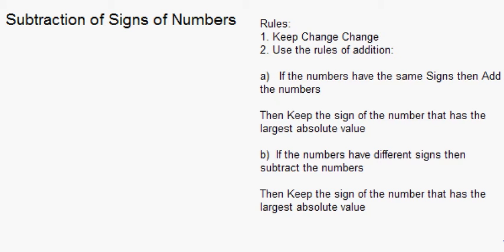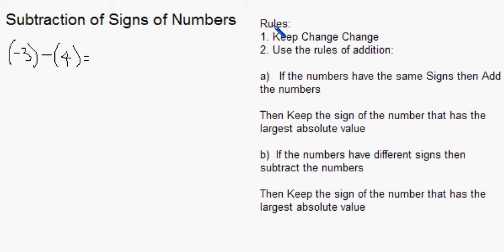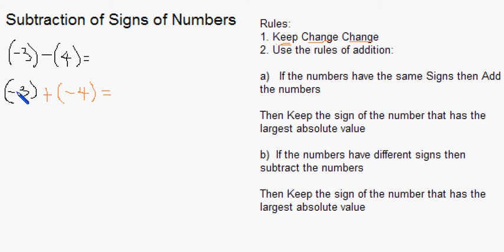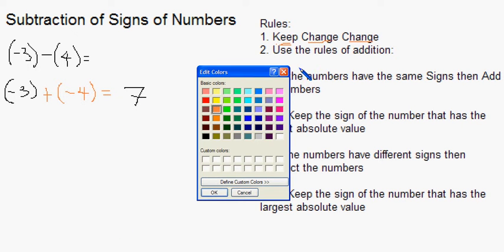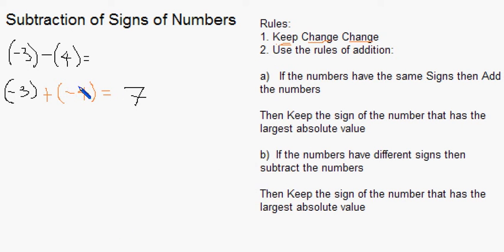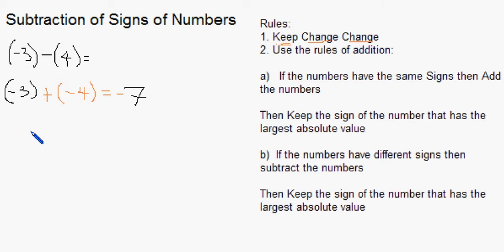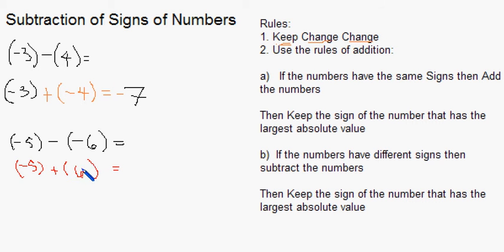Subtraction of Signs of numbers.avi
Subtraction of negative and positive numbers